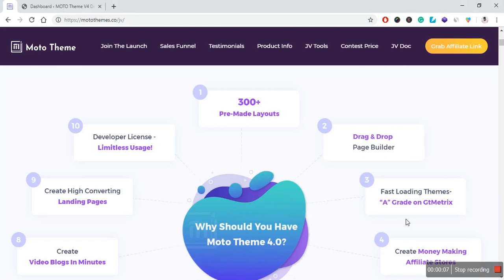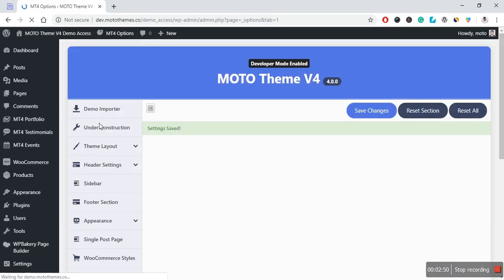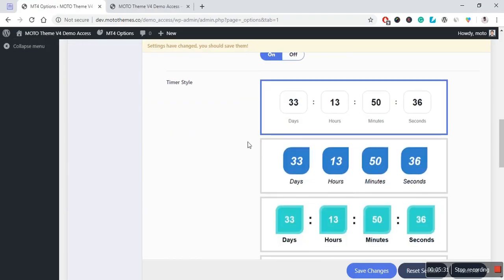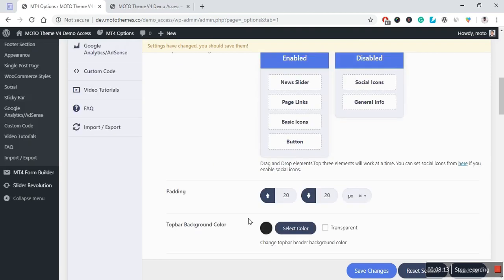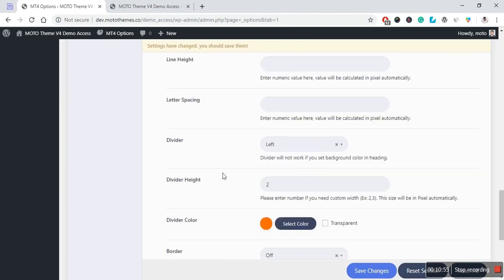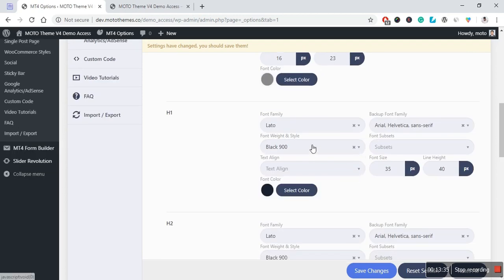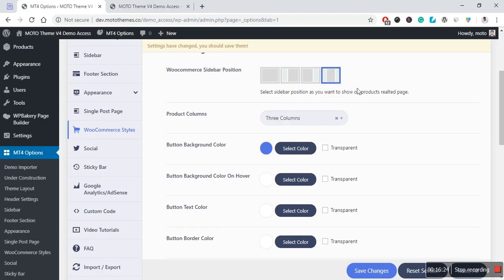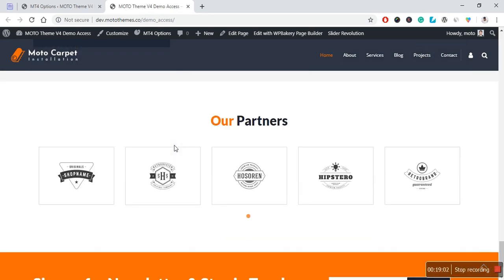Moto Theme 4.0 - Demo Overview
The Most Powerful, All-In-One WordPress Marketing Theme On The Planet.